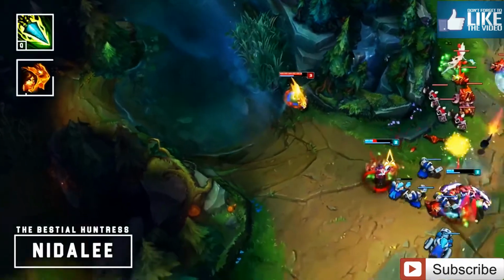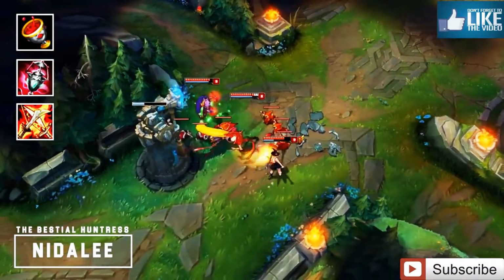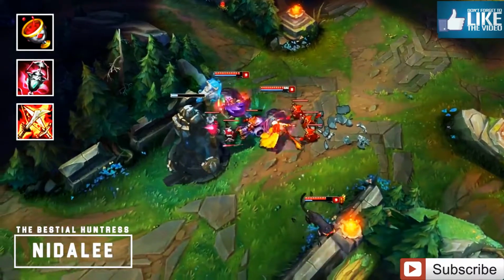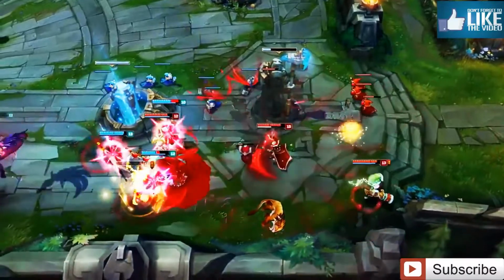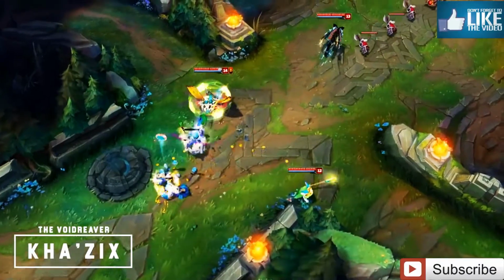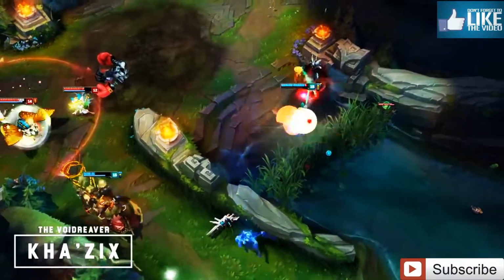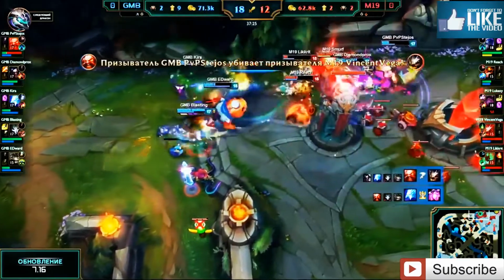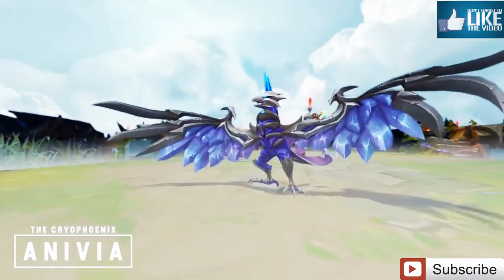League of Lengeds Worlds champion 2017 - New jungle champions Meta Picks in Worlds - Must Watch it,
The 2017 League of Legends World Championship series, will follow up the 2016 World Championship which was held in North America.The same principle goes to the play-in stage for this year’s Championships. To prepare for the stage in China, teams from Europe, North America, and other regions have all gone to South Korea for bootcamp. Players specifically have gained a lot of interest in how the foreign players perform in bootcamp.

Strangely enough, teams from Europe and North America have been showing a tendency towards a new jungle pick. Showing an incredibly high win rate, Ezreal jungle has been played throughout bootcamp.

Title:
battlefield 1 - battlefield 1 Best Fail & funny Moments, Battlefield 1 - Random & Funny Moments,

Title:Why is JUNGLE EZREAL Korea's New Obsession? (League of Legends)

Title:Faker Showing Why Ezreal Jungle New Meta is OP! - SKT T1 Faker SoloQ Playing Ezreal Jungle! | SKT T1

Title: THE WORLD CAN'T HANDLE THIS!! 38 KILLS | EZREAL JUNGLE IS BROKEN | WHAT IS THIS DAMAGE ?? Nightblue3

Title: THIS KOREAN EZREAL JUNGLE BUILD IS SO AMAZING!! - Ezreal Jungle Guide Season 7

Title: Peanut Plays Ezreal Jungle! ( Ezreal Jungle is Back? ) - SKT T1 Peanut SoloQ Playing Ezreal Jungle!

searches coming from

league of legends world championship 2017

league of legends world championship 2016

worlds league of legends 2017

league worlds 2017

league of legends championship 2017

league of legends worlds 2017 dates

lol worlds 2017 schedule

when is worlds 2017

ezreal pro build

ezreal builds

ezreal build ap

ezreal build aram

ezreal build season 7

ezreal build s7

ezreal wiki

ezreal counter